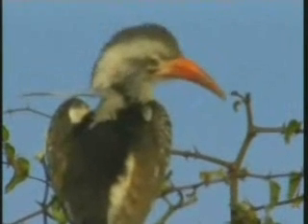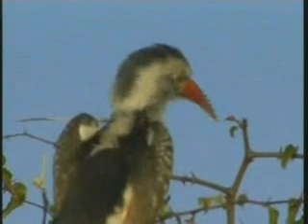Red Billed Hornbill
6/22/07 Djuma Game Reserve